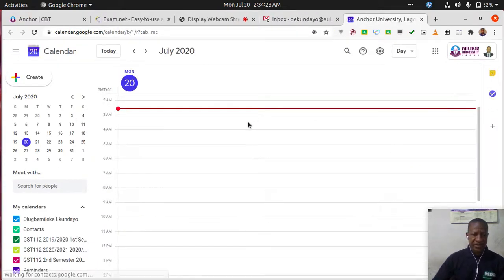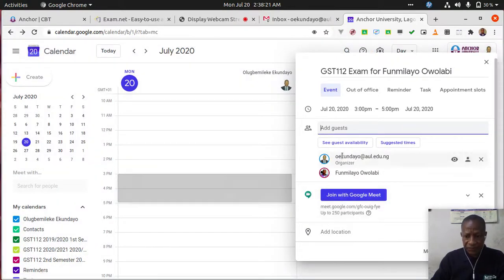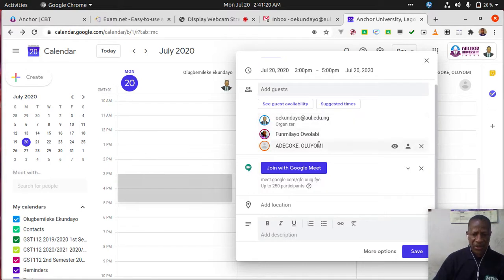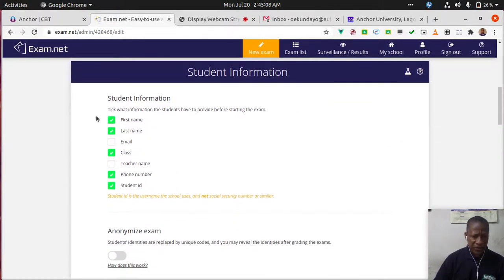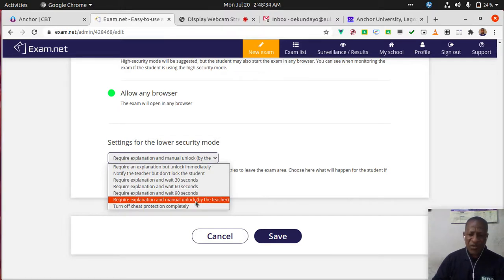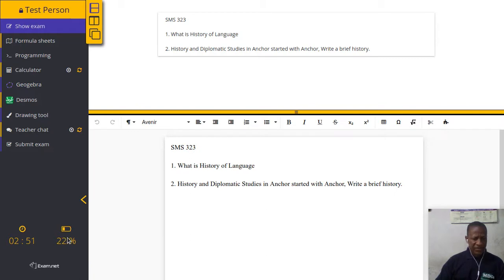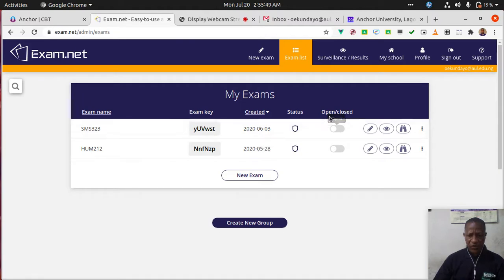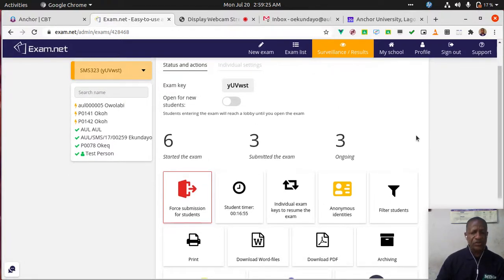Staff Tutorial on the Remote Assessment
Staff Tutorial 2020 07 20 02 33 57